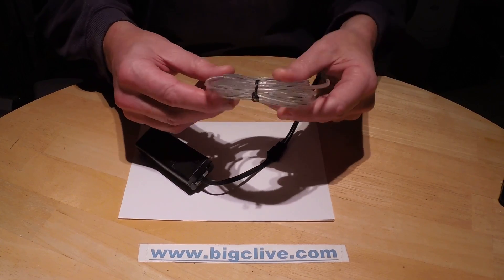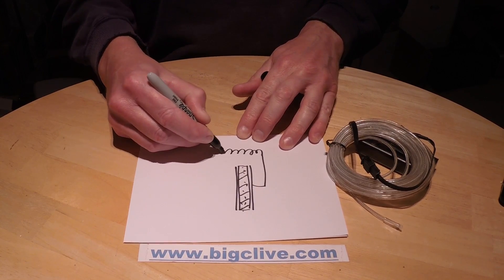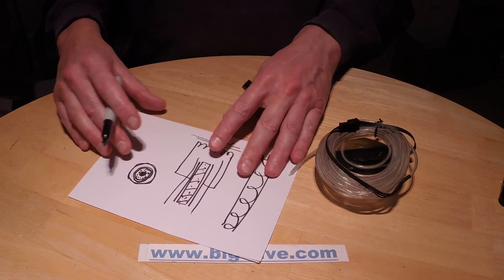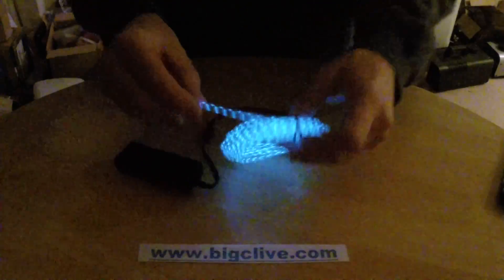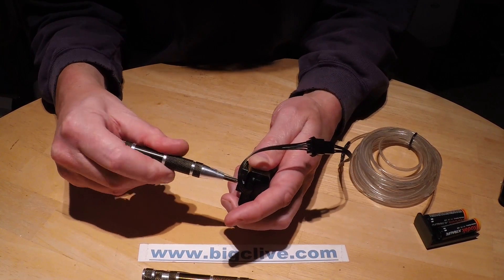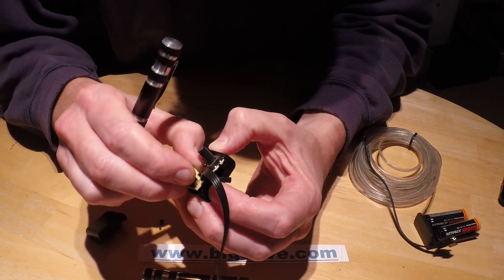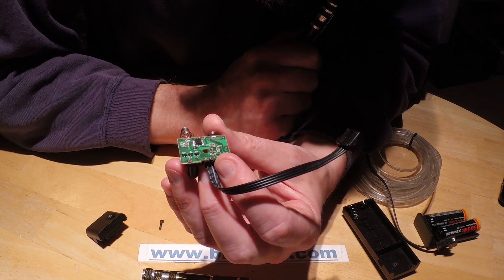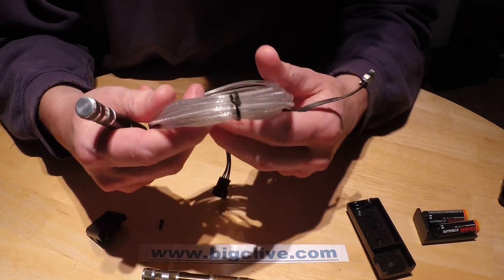Chasing electroluminescent wire. (A look inside the controller)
This is a novel twist on the commonly available electroluminescent wire.  Instead of the single connection outer spiralled wire around the electroluminescent core there are three outer wires forming a helix along the wires length, that can be energised individually.  When these are energised sequentially it creates a subtle chasing effect along the length of the wire.
Electroluminescent material usually works like a light emitting capacitor, in that it has an inner and outer electrode on a phosphor loaded dielectric layer.  When an AC voltage is applied across the two electrodes the phosphor glows.  Because of this, the control circuit has to use AC switching devices like triacs to switch the channels.  It also has to generate a modestly high voltage (around 100V) at a modestly frequency in the region of a few hundred Hertz.  In basic fixed output modules this can be as simple as a step-up transformer with a single transistor feedback circuit.
In this controller a small anonymous microcontroller (probably a PIC12 or clone) is used to drive the step-up circuit and switch the outputs via small AC switching components.